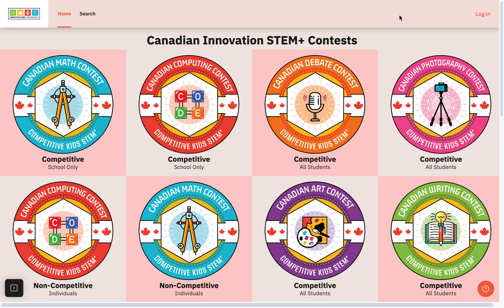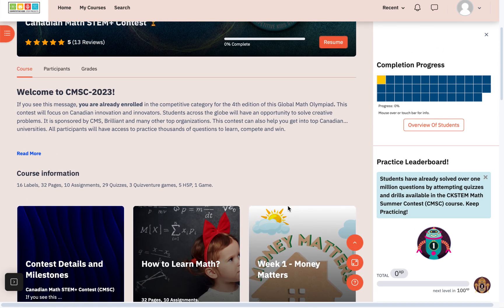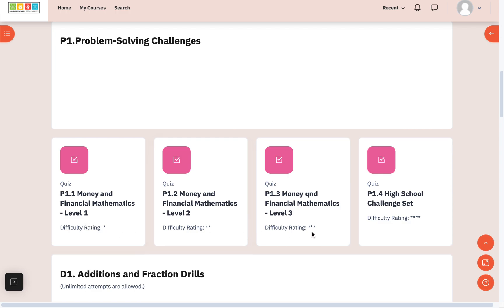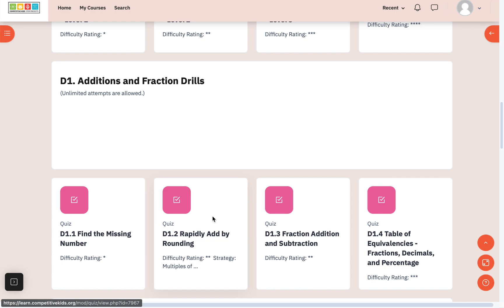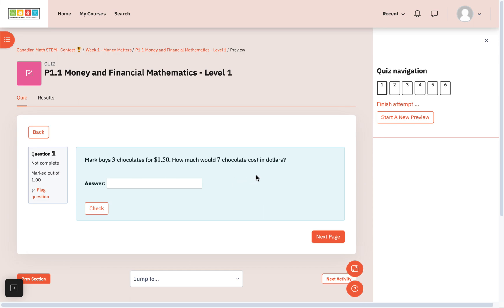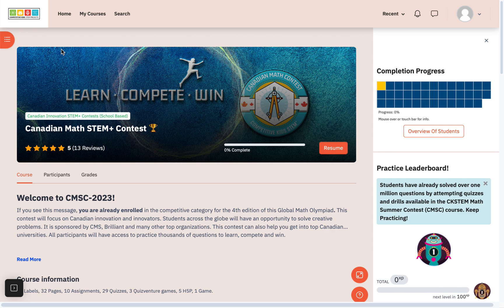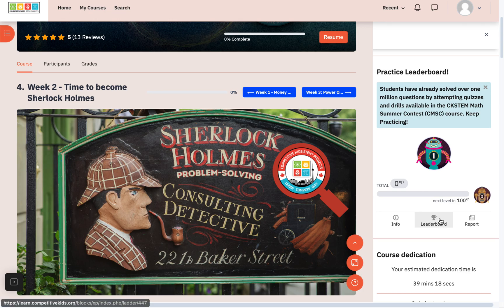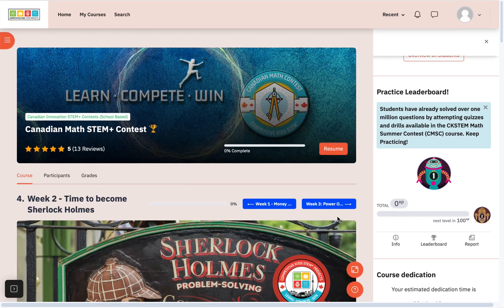Canadian Innovation STEM+ Contest Teacher Training #1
Competitive Kids STEM (CKSTEM) is a volunteer-run, nonprofit organization that enhances kids' education by enabling them to achieve excellence. In addition, they empower students to compete globally through a unique set of STEM+ contests. These competitions allow students to extend themselves, explore their capabilities and maximize their potential.

In Competitive Kids STEM's most ambitious project, CKSTEM will conduct 6 Canadian STEM+ Contests. These will be available free to teachers and students Globally. Canadian Innovation & Innovators is this year's theme. Students can express their gratitude to the innovators in history while setting a vision for future innovations. We welcome you to become a part of our grand vision.

We have created a platform for teachers to use our contests in their curriculum through weekly challenges leading up to the final contest. The entire training program is free for the schools. Many schools have signed up already. We encourage you to sign up as soon as possible.

for more details.